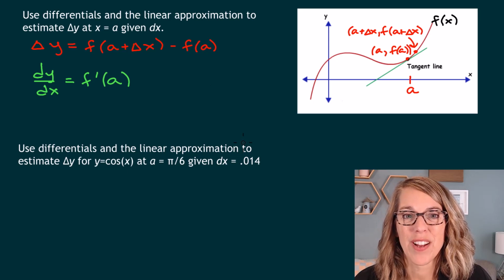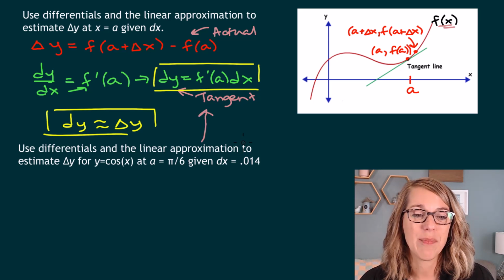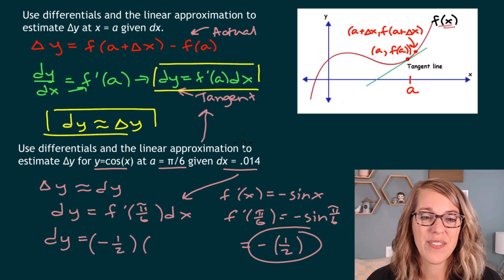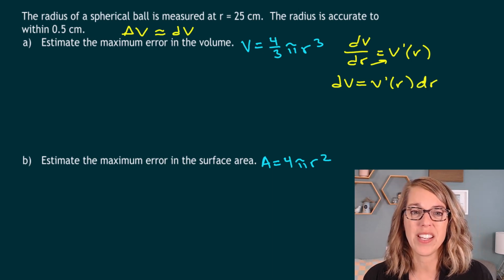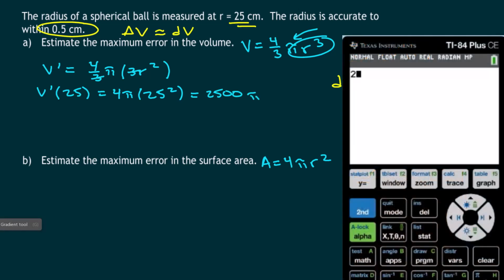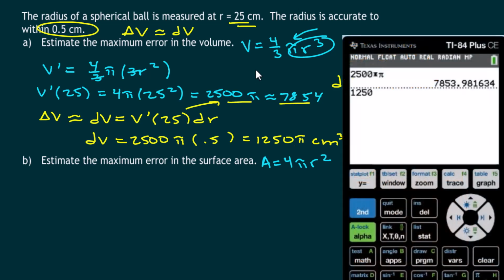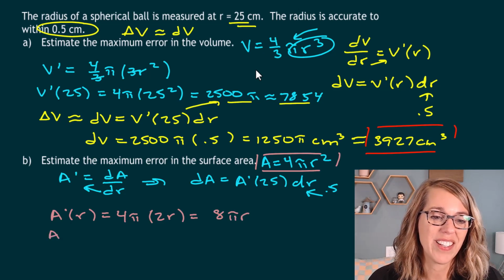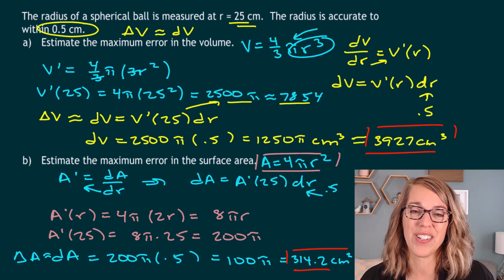Differentials Made Easy + Differential, dy, for Volume and Surface Area of a Sphere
Simple explanation of using differentials to approximate delta y with dy and linear approximation.  We will go through an example of finding dy to estimate delta y, then we will find the differential in the volume and surface area of a sphere given delta x or dx.

⏰ Time Stamps
0:00 Differential Example
2:47 Max Error Volume of Sphere
6:28 Max Error Surface Area of Sphere